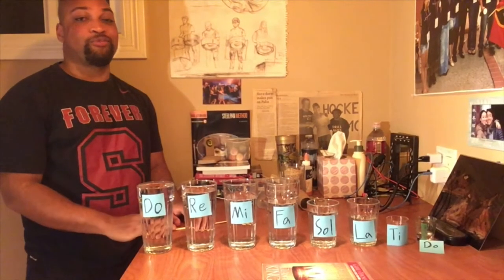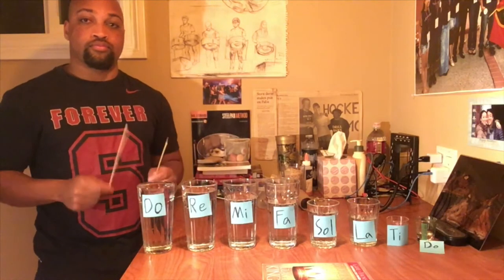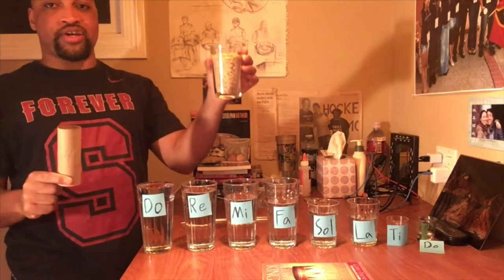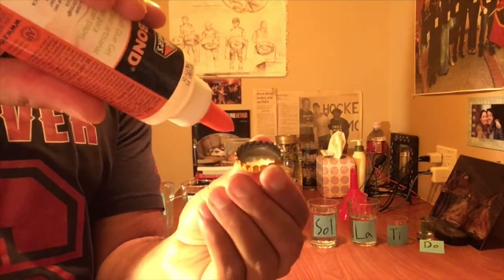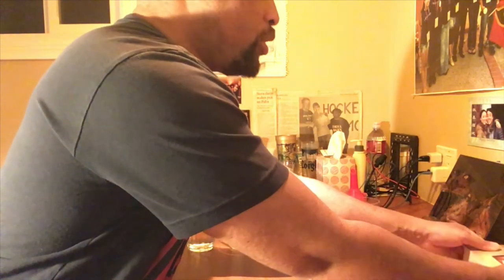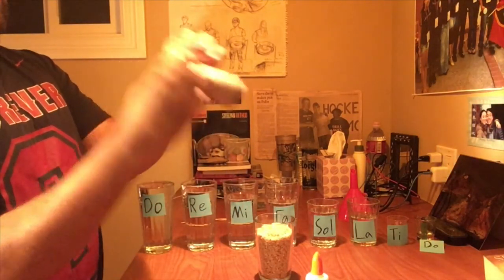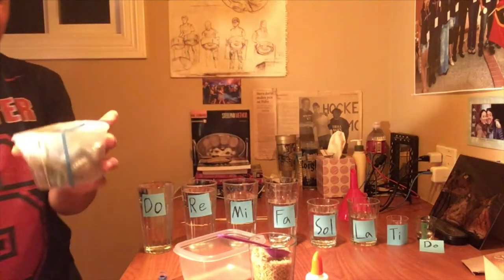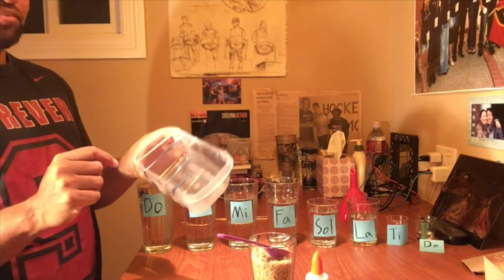Instrument Making with Mr Akwasi Part 1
Supplies Needed: Castanets - small piece of cardboard, 2 bottle caps or coins, glue; Shakers - Toilet paper roll, dry rice or beans, tape; String Instrument: at least 3 rubber bands, plastic tupperware; Pitched Percussion: water glasses (different sizes), water